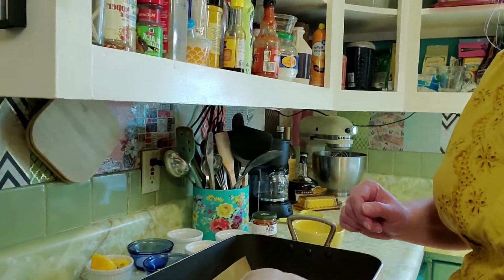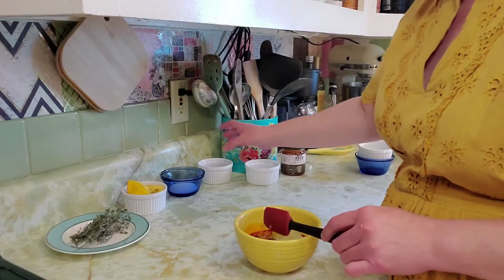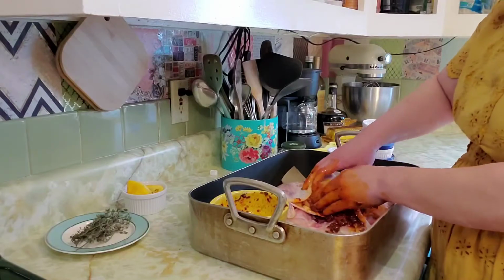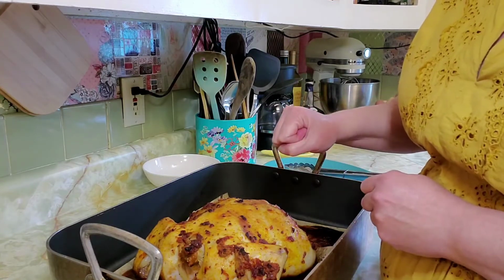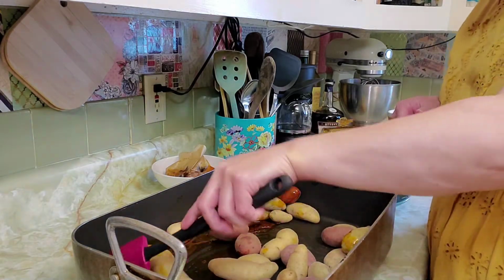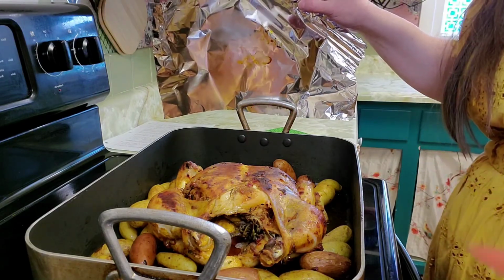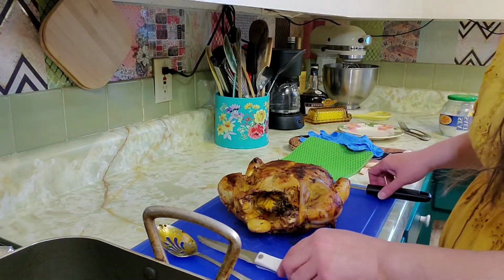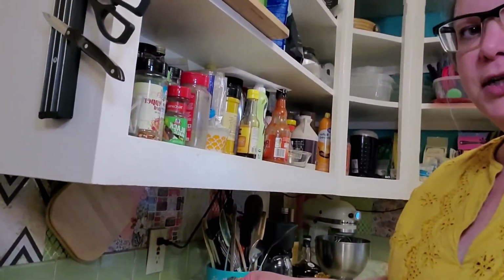Garlicy Harissa Roasted Chicken & Potatoes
•1fryer chicken, I used a 6.25lb one bought frozen, thawed,
rinsed & dried well with paper towels
•let chicken sit uncovered in the fridge overnight to dry out skin a bit to aid in browning & to encourage crispy skin
•set oven to 350°(roast for 20min per pound)
•prepare a roasting pan or rimmed baking sheet with a sheet of parchment to prevent skin from sticking
•prepare paste:
combine 4 Tablespoons prepared harissa
8 lg cloves garlic, grated
zest & juice of 1 lemon (reserve rind to put in cavity)
4 teaspoons salt
2 teaspoons ground black pepper (or 1/2 ground grains of paradise as I did)
2 teaspoons fresh thyme leaves (+ a small handful of thyme sprigs for cavity)
•push paste under the skin of the bird working it around the meat & rub on the outside & inside as well tucking the lemon rinds & thyme sprigs inside the cavity
•roast breast side down for the first half of the cooking time- it was an hour for my 6&1/4lb bird
•at halftime remove bird from pan to remove parchment & overly browned bits & assess oil leaving about 2 Tablespoons
•add 3lb scrubbed potatoes (I used assorted fingerlings) & toss with oil well leaving a spot in the center for the chicken- return it to the pan breast side up & roast for remaining time (an hour & 5min for my bird)
•let rest 15min before carving & toss potates with salt as needed & sprinkle in some roughly chopped parsley if desired (I used about 3 Tablespoons)
* the paste works wonderfully as a marinade or seasoning for any number of meats & veg ;)